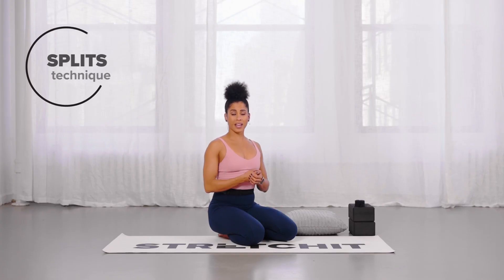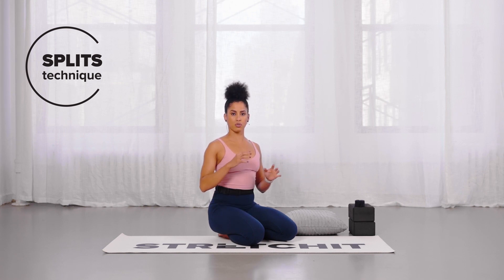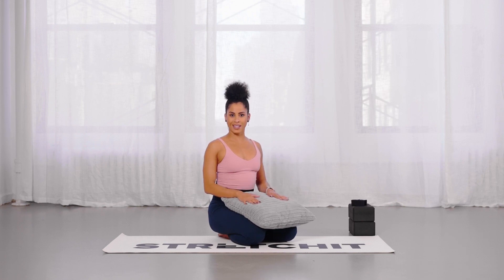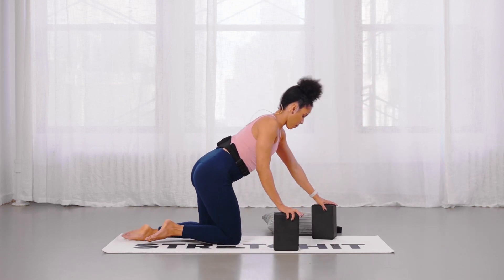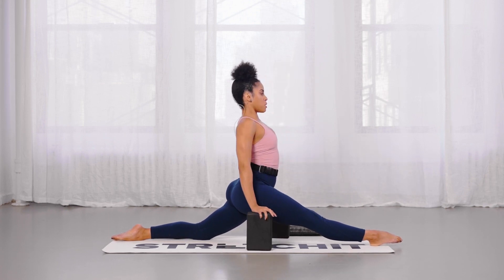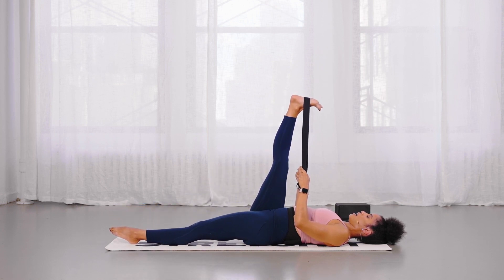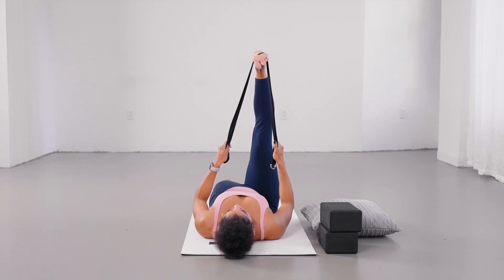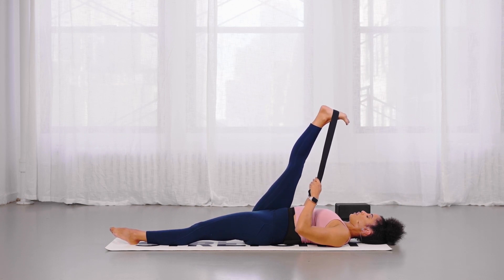Front splits techniques and how to improve them 🖤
Front splits are an excellent stretch that mainly targets your hamstrings and hip flexors. Achieving splits can appear challenging, especially for beginners, but having props nearby can make a significant difference. Ideally, you should have two yoga blocks (or substitutes like books, pillows, a chair, or a sofa), a strap (or a resistant band, belt, or towel), and a pillow.

This video provides valuable guidance to help you master your front splits. Watch it to learn the correct alignment in splits and practice safe modifications!